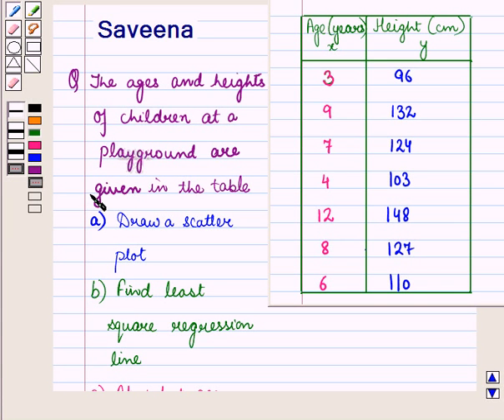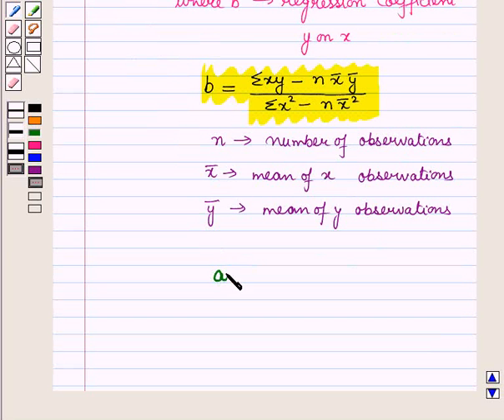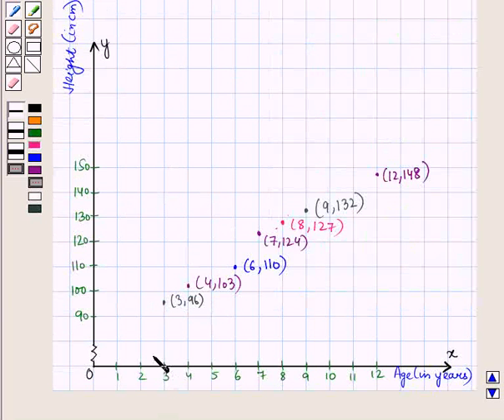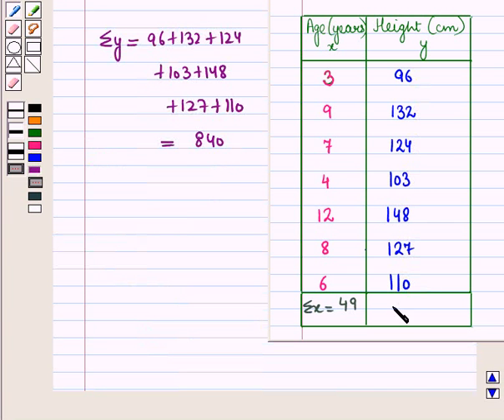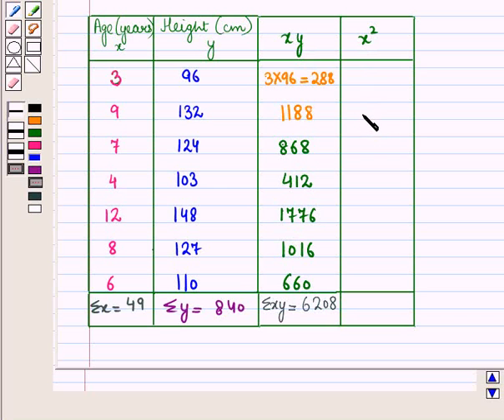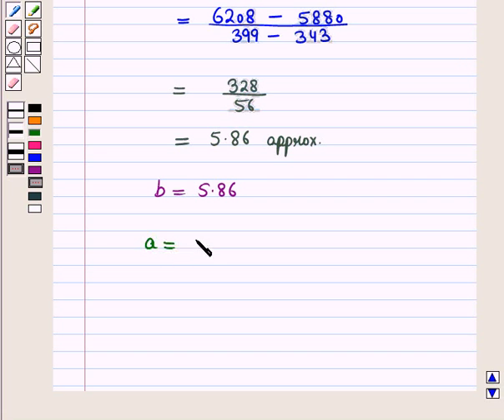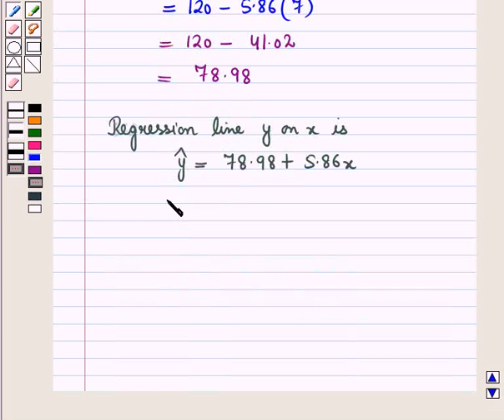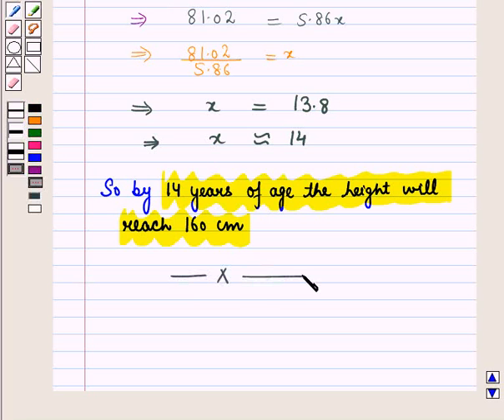Maths 11 CC COR REG SE2